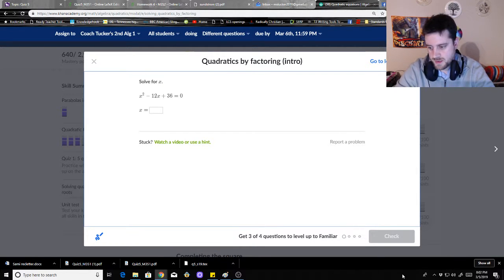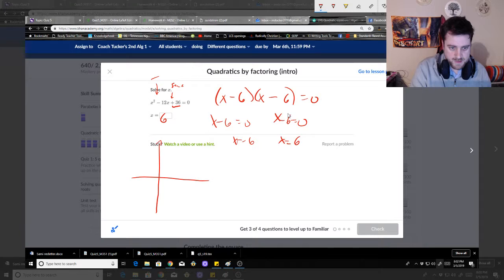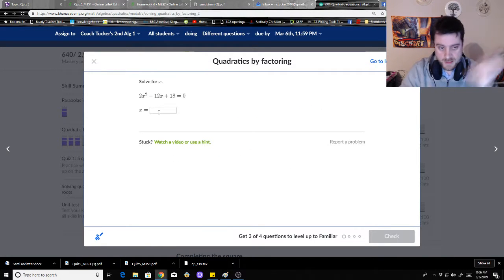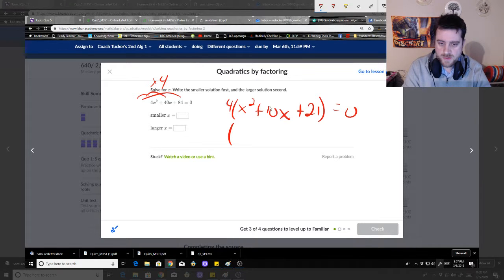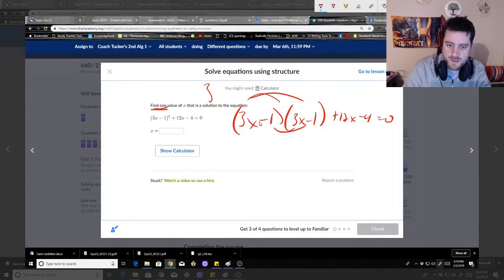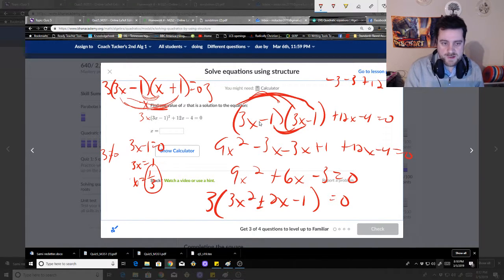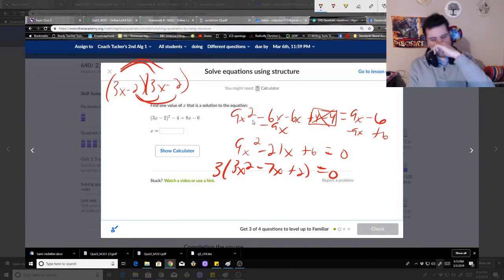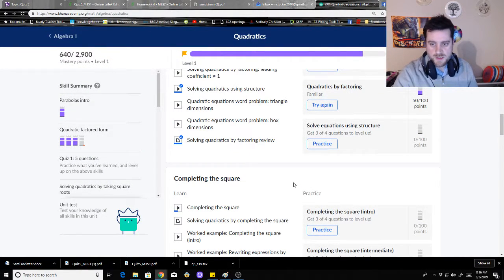Solving Quadratics by Factoring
In this video we solve quadratic problems on Khan Academy using Factoring.